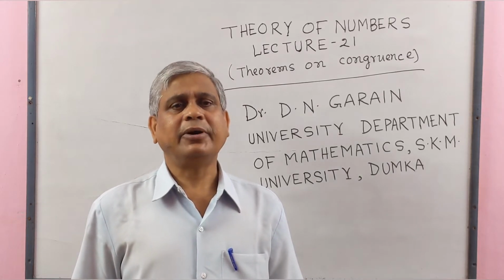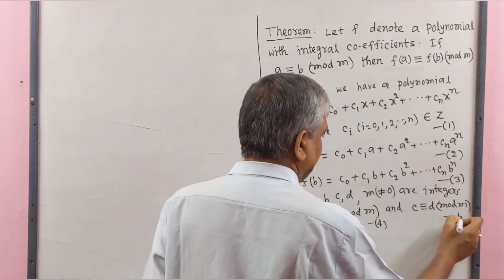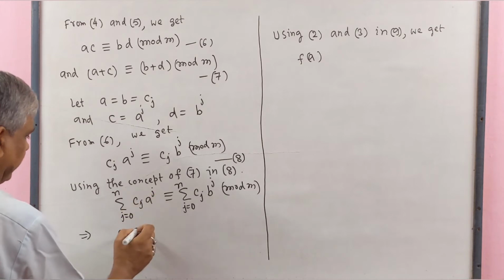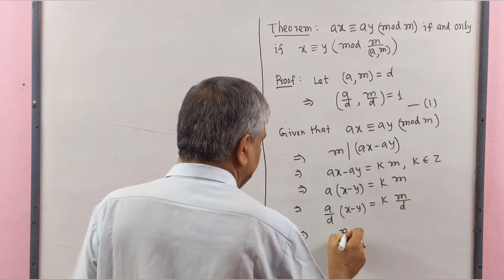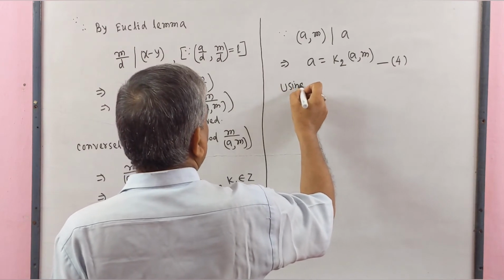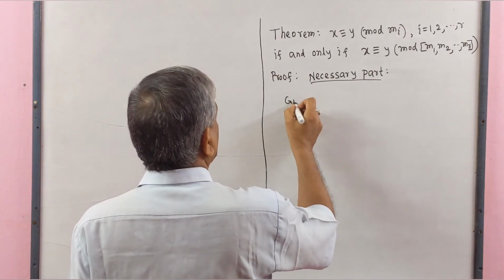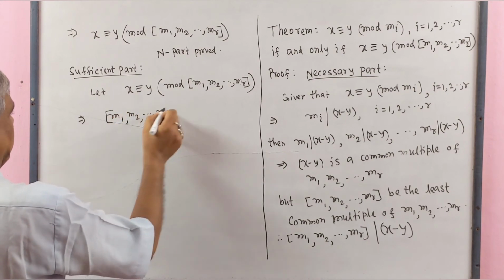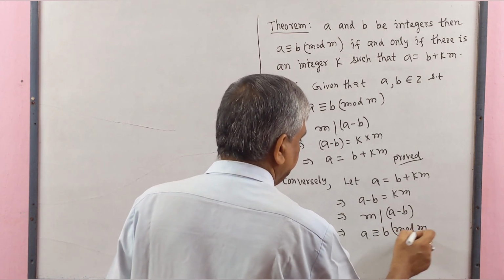Theory of Numbers, Lec.- 21(Theorems on Congruence modulo m)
This lecture contains some theorems on Congruence.